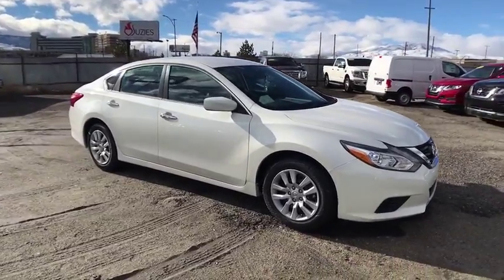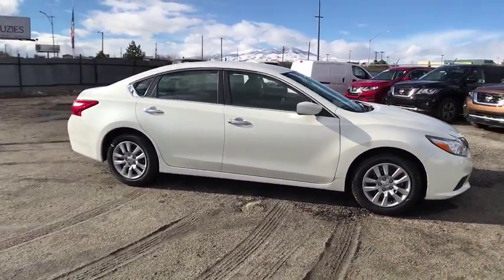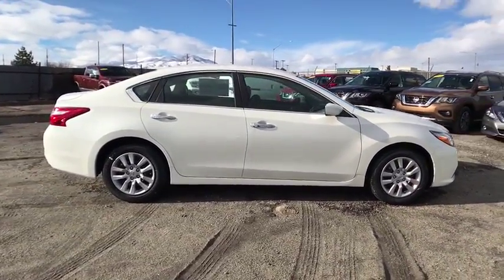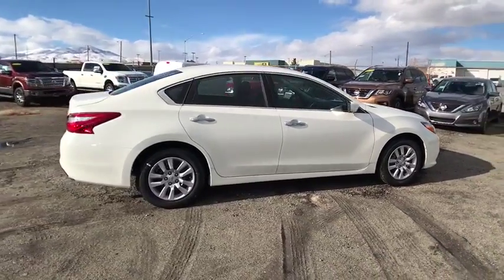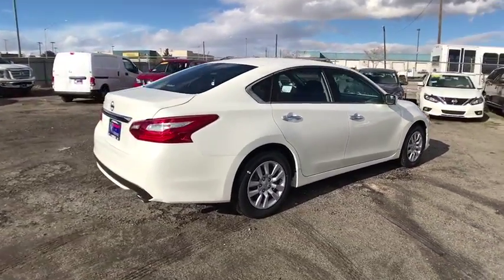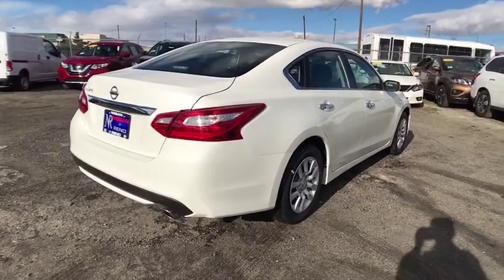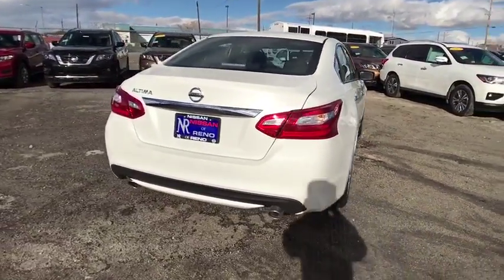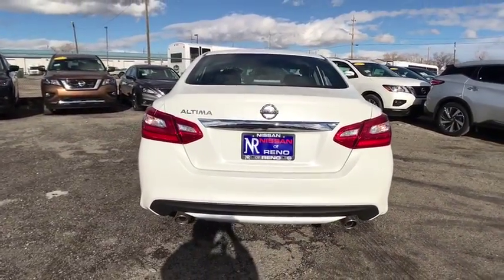2017 Nissan Altima Reno, Carson City, Northern Nevada, Roseville, Folsom, NV A4884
2017 Nissan Altima
2017 Nissan Altima 2.5 S - Stock#: A4884 - VIN#: 1N4AL3AP2HN311877